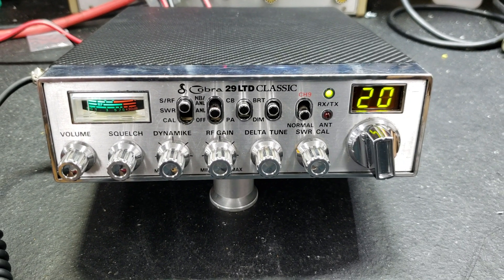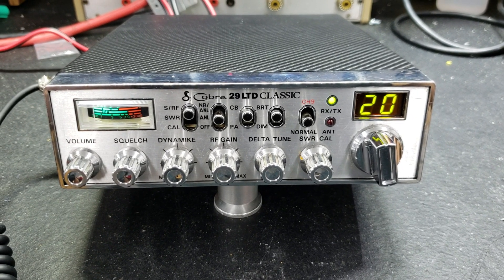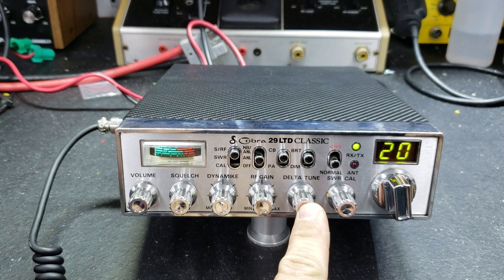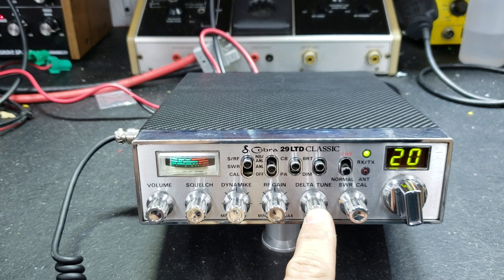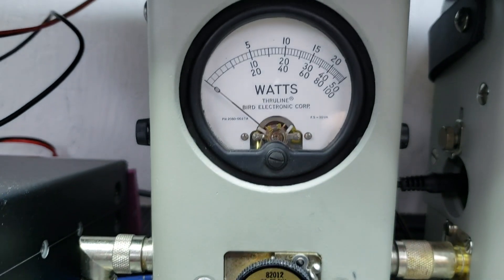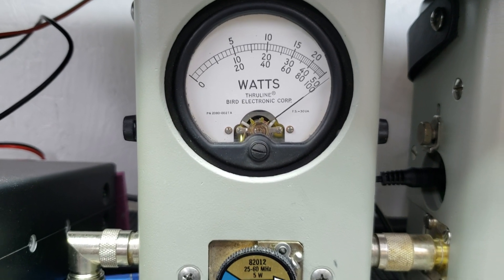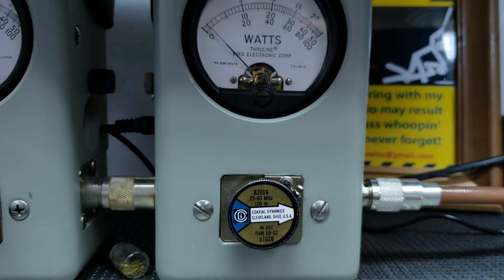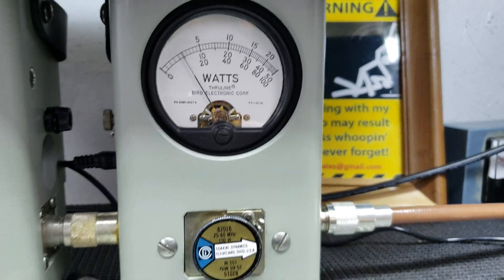Cobra 29 ltd tune up report for Dave in SC